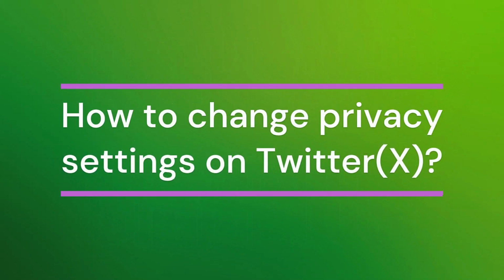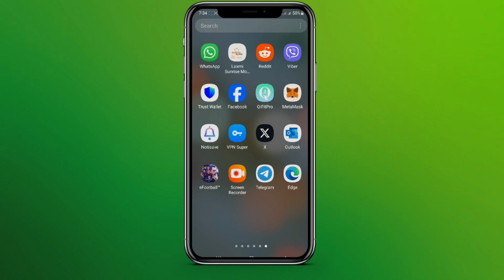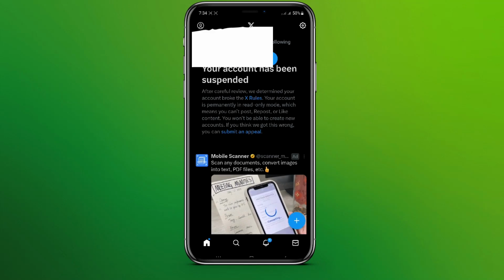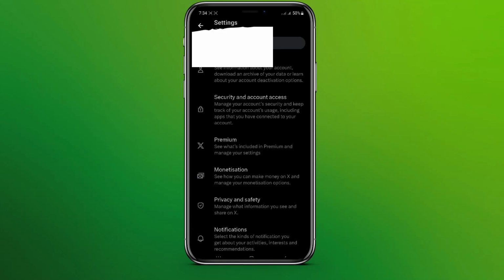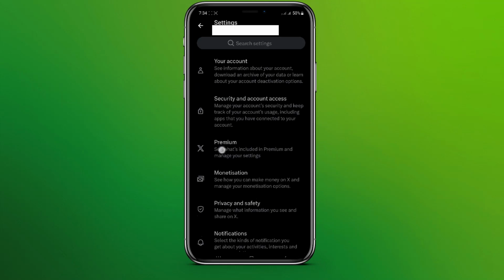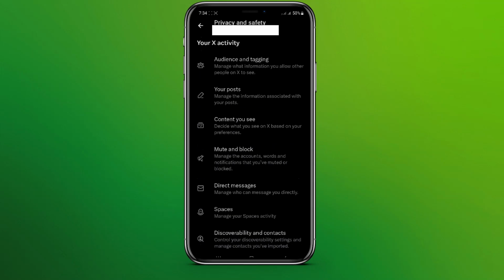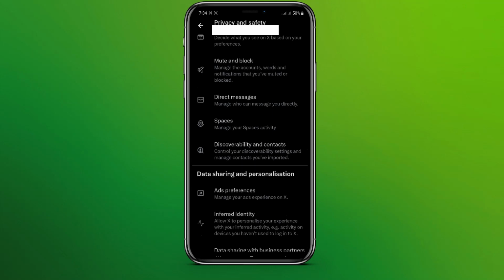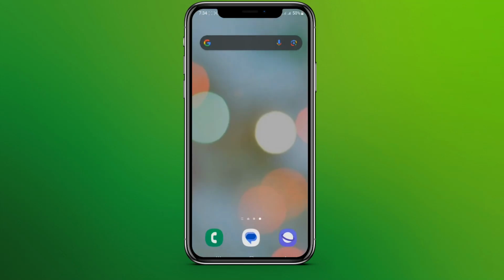How to Change Privacy Settings on Twitter (X)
This video is on how to change privacy settings on Twitter (X). If you're a complete beginner on this, make sure to watch the video till the end for detailed learning.